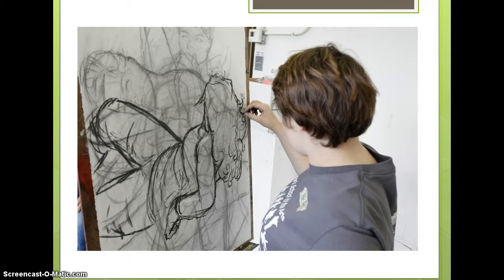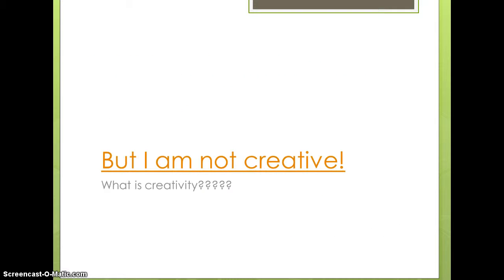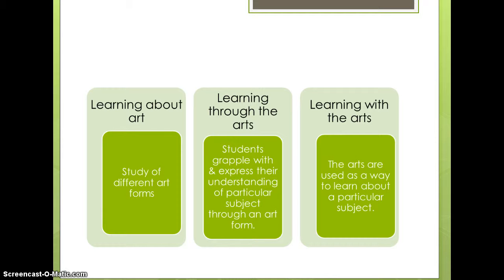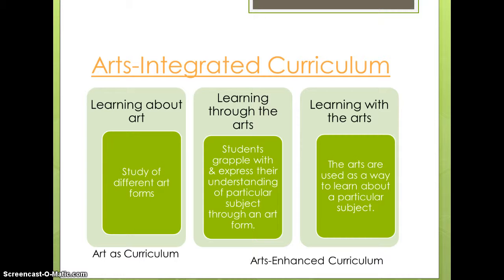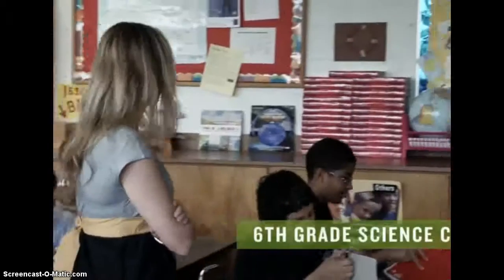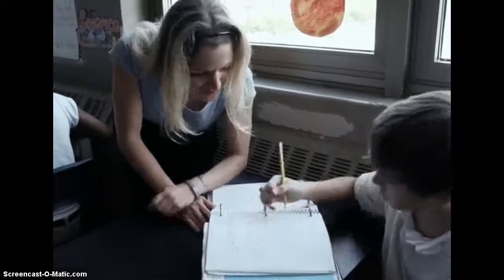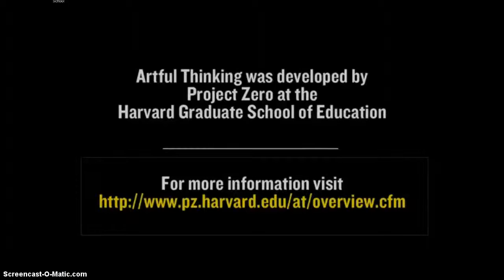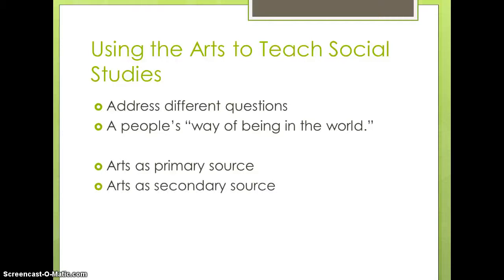Teaching with Art